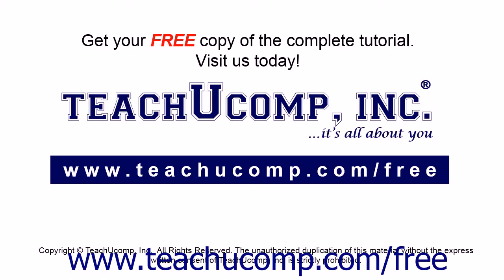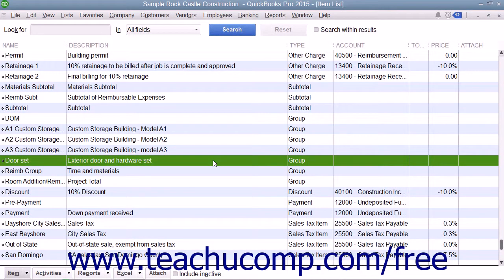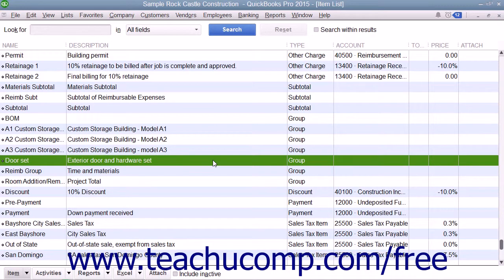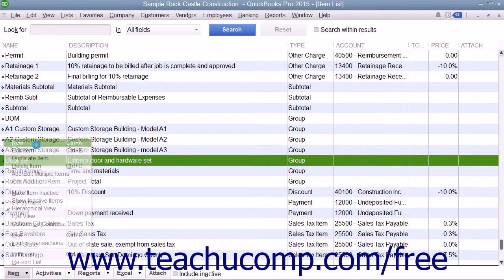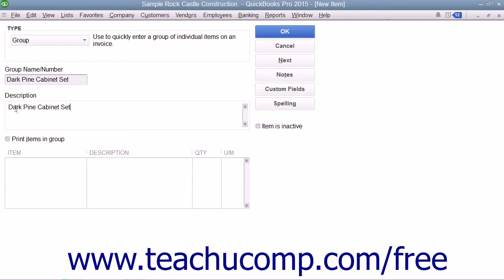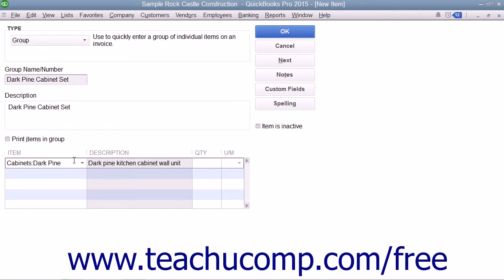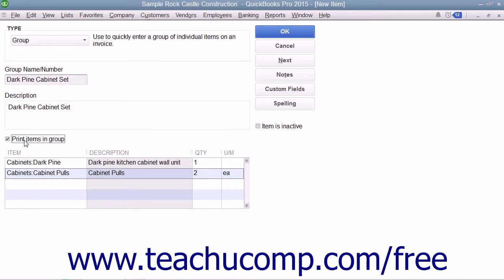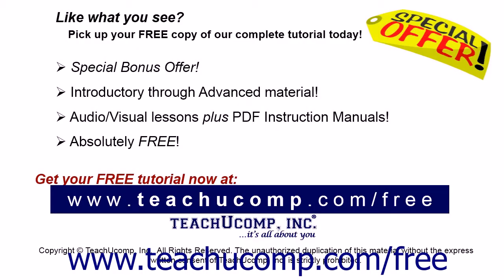QuickBooks Pro 2015 Tutorial Groups Intuit Training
Learn about Groups in QuickBooks Pro 2015 A clip from Mastering QuickBooks Made Easy. - the most comprehensive QuickBooks tutorial available. Visit us today!